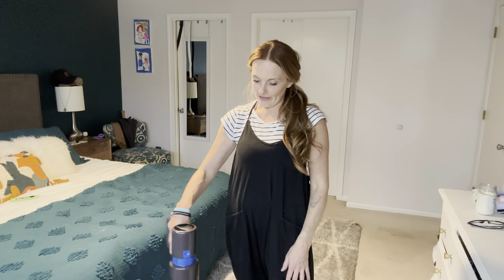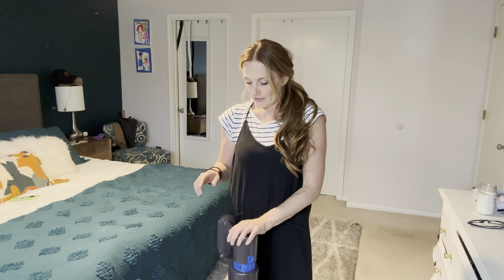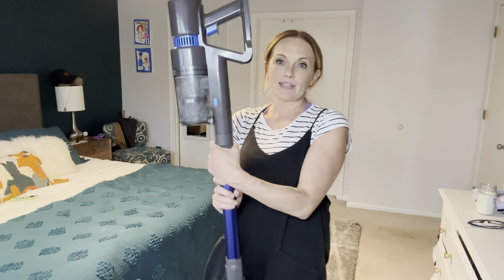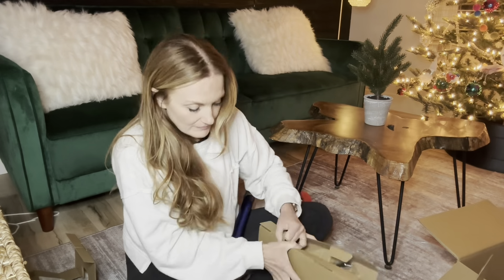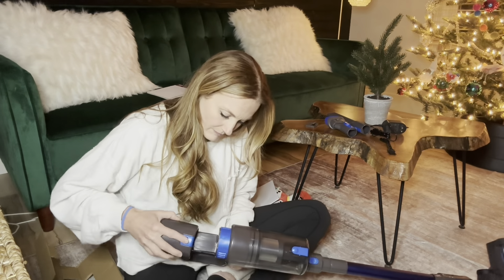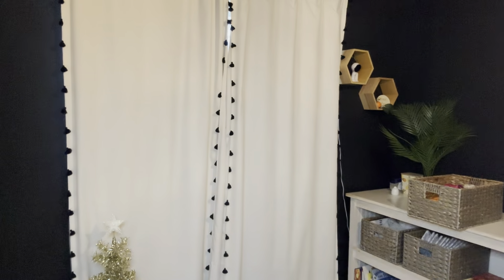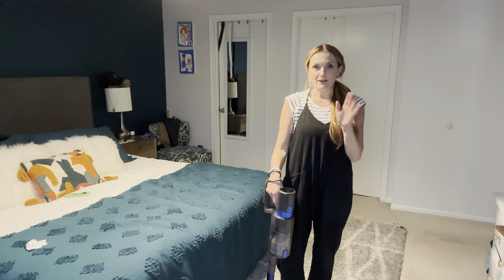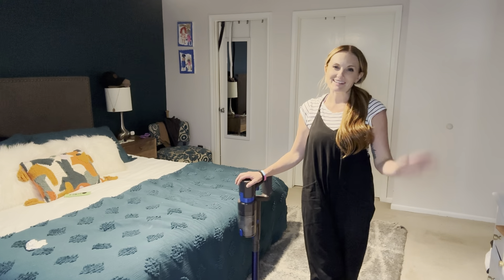Top Reasons to Love Cordless Vacuum Cleaner, 550W 45KPA 45 Mins Self-Standing Vacuum Cleaners U8827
👋 HEY! Welcome!

WeChat:Lee104910